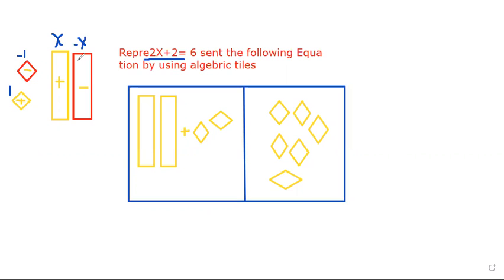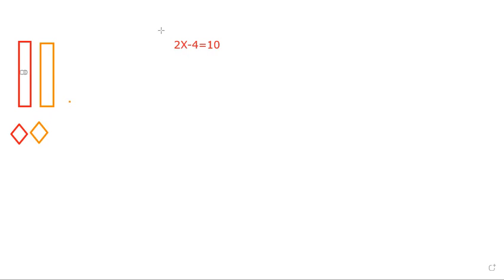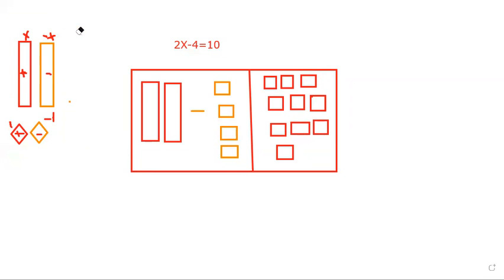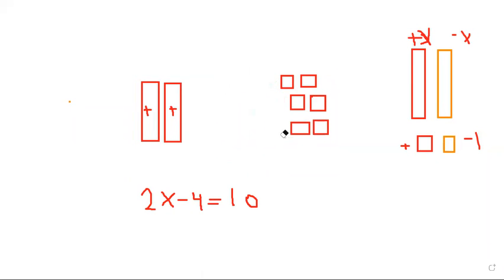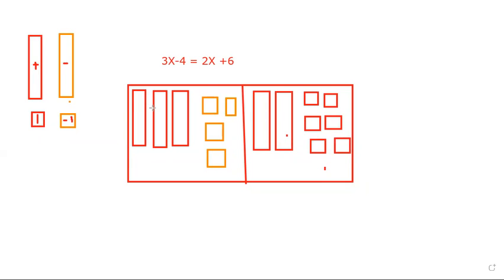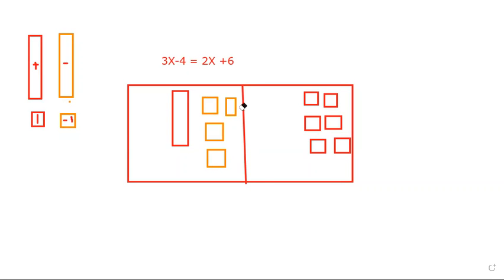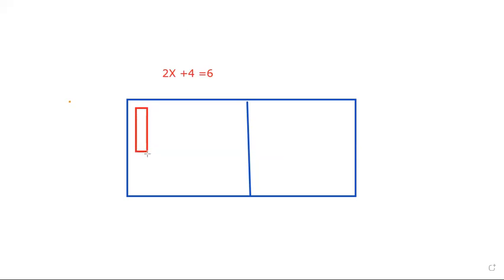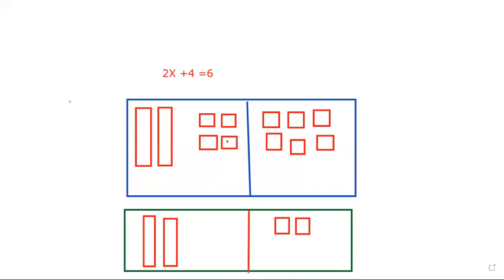Math - Grade 7 -Module 6 - Lesson 6- 2 - Solving Equation by using Algebraic tiles.